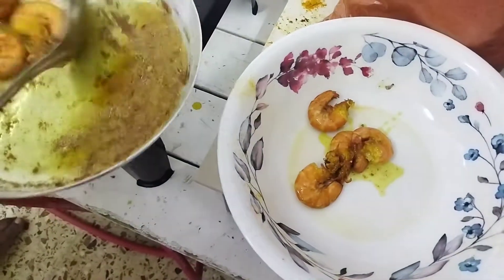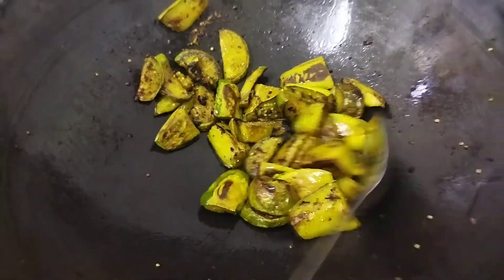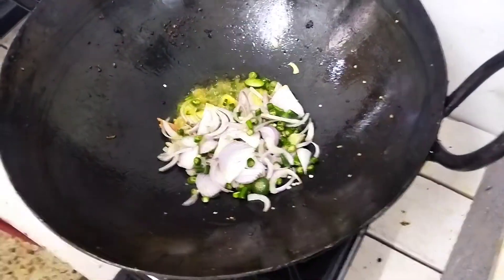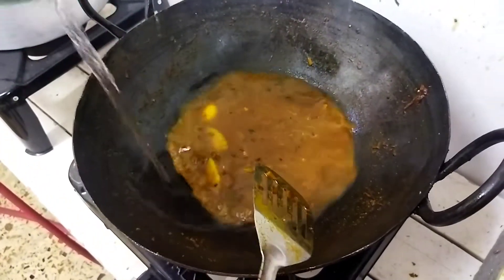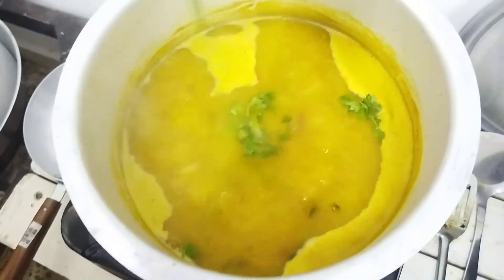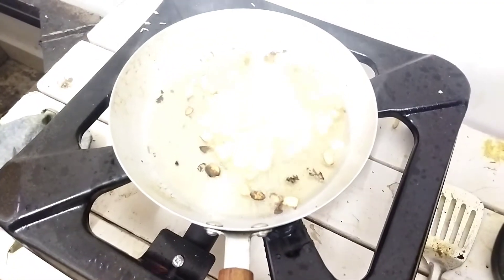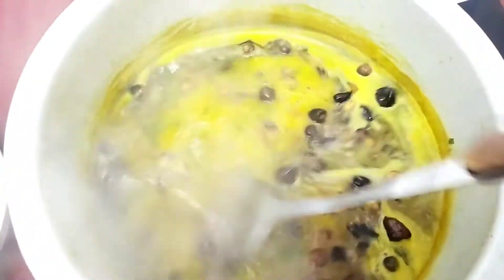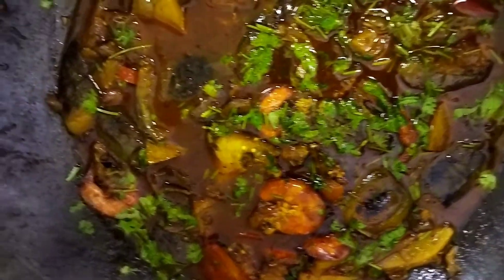বেগুন দিয়ে চিংড়ি মাছ ভুনা রেসিপি